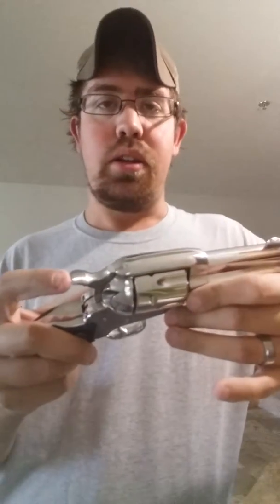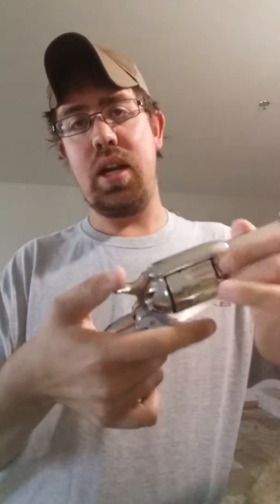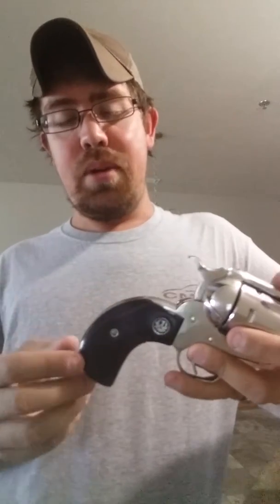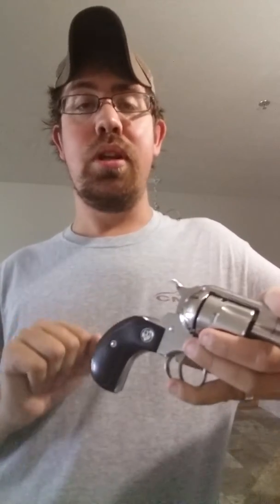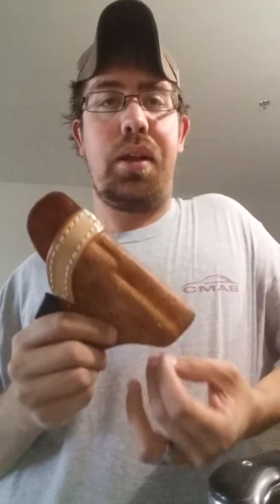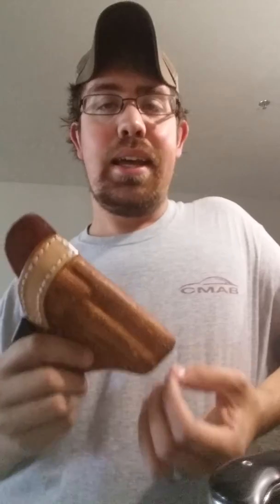Ruger New Vaquero Birdshead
A showing of my CCW Ruger New Vaquero and holster